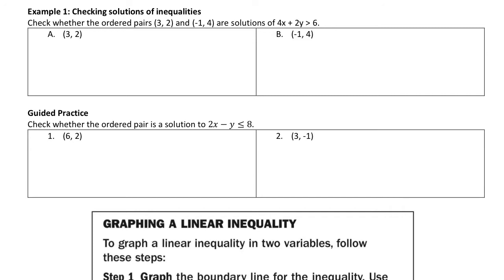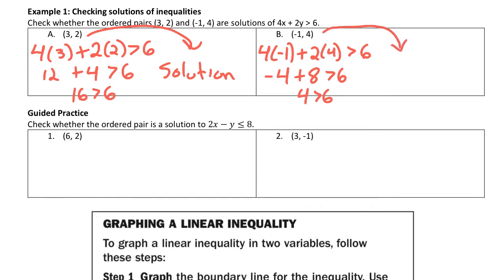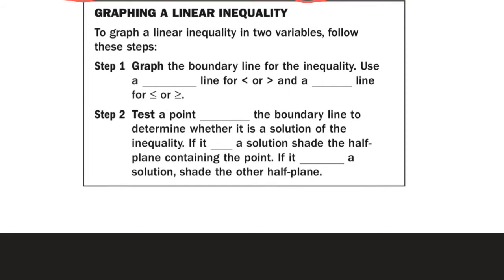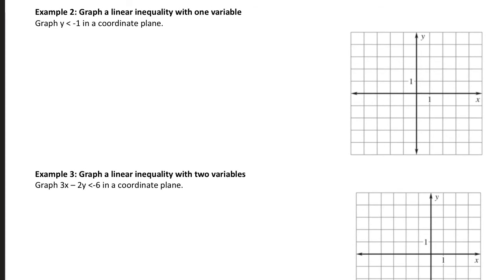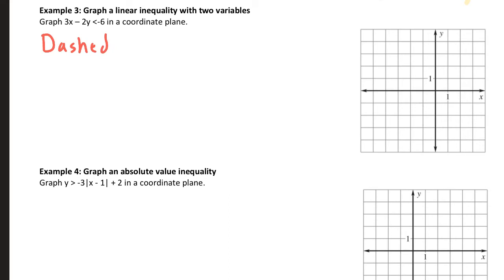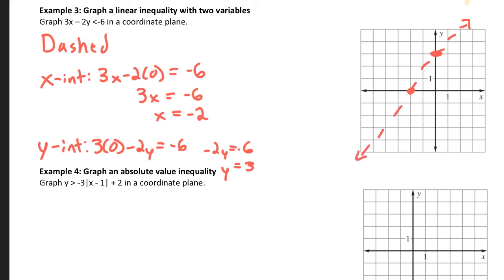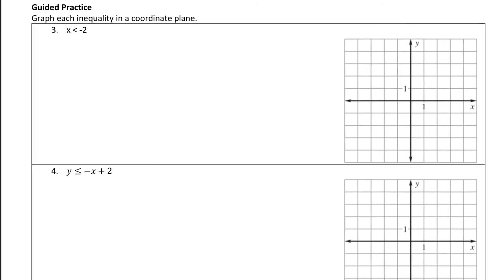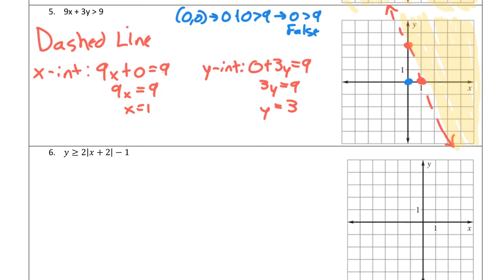Algebra 2 - 2.8 Notes Video 1